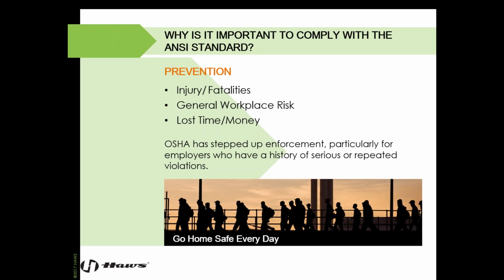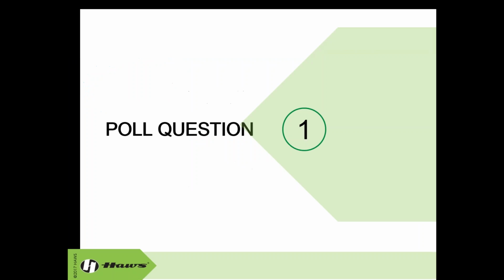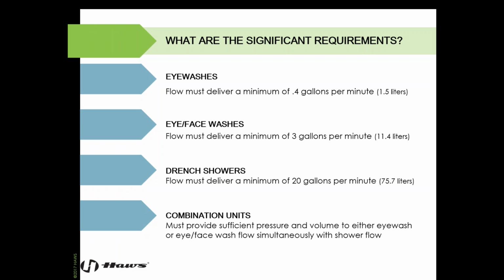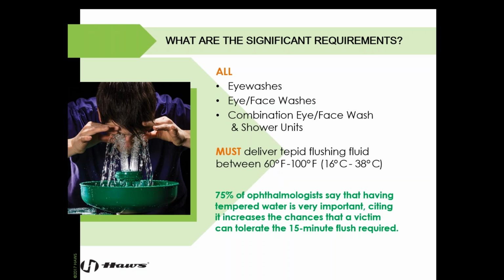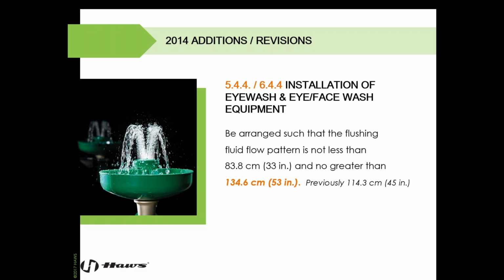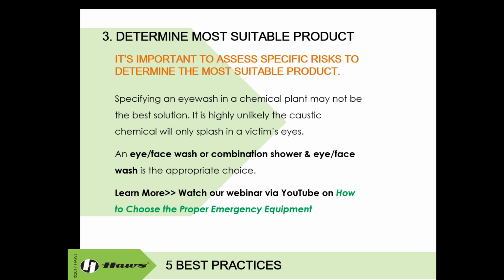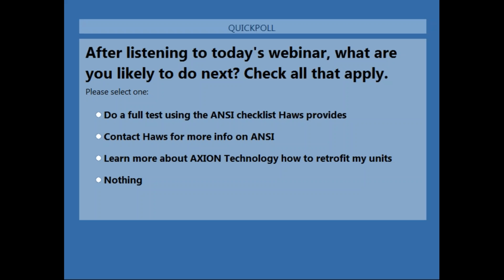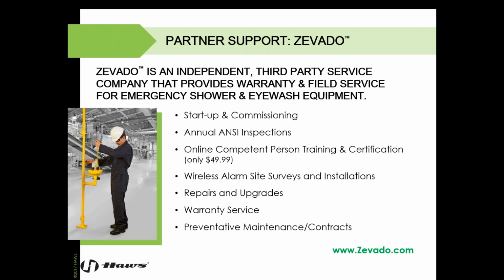WEBINAR: All You Need to Know About ANSI Z358.1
Does this sound familiar?

“The guy who used to maintain the eyewashes isn’t here anymore and no one else knows the ANSI Z358.1 Standard.”

Sounds like it’s time to read up on the 50-page ISEA/ANSI Z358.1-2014 Standard… Or, you could watch this 1-hour webinar recorded on May 25th, 2017.

This webinar covers:
• ISEA/ANSI Z358.1 significant requirements
• Important 2014 revision highlights
• Emergency eyewash/shower best practices
• Q&A